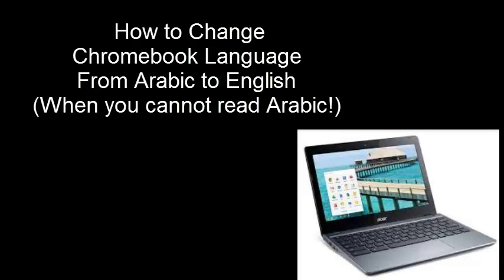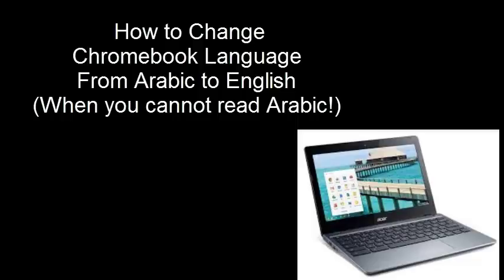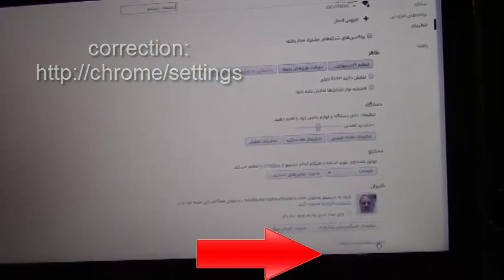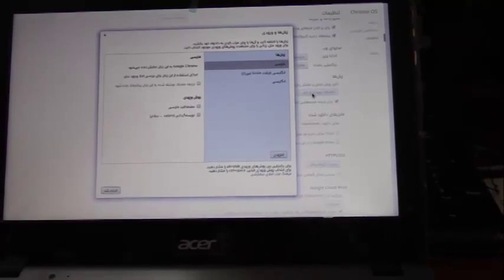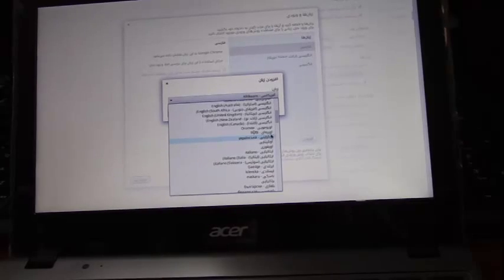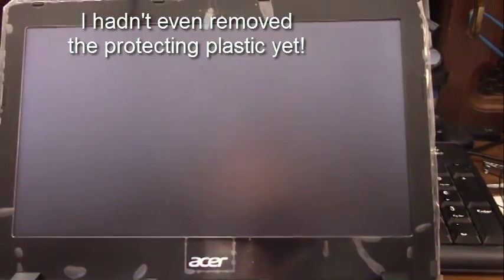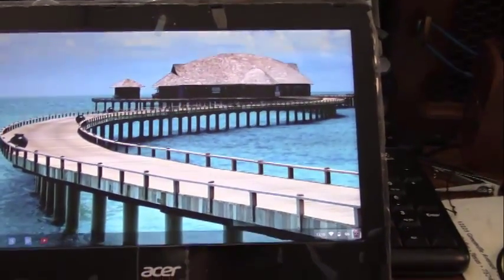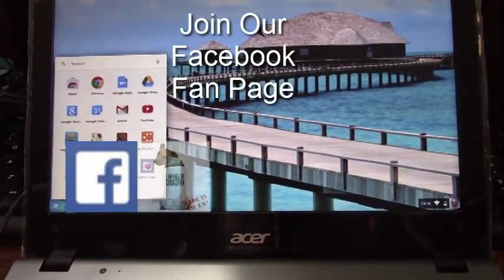How To Change Chromebook Language From Arabic To English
Thanks to Acer or Groupon, I bought a $130 refurbished Chromebook, which came with the Arabic language as the default.  Rather than dealing with tech support, I figured it out myself, and decided to make a quick video to show others how it is done.

Other videos that were useful to me:

- how to change language (but when language was already English).

(go to 2:26 to see how to get past the setup screens).